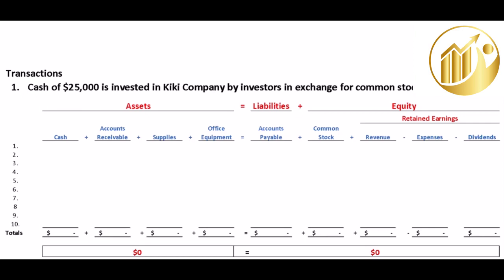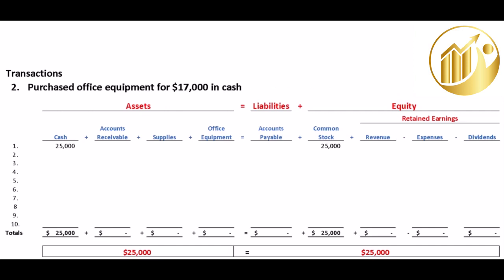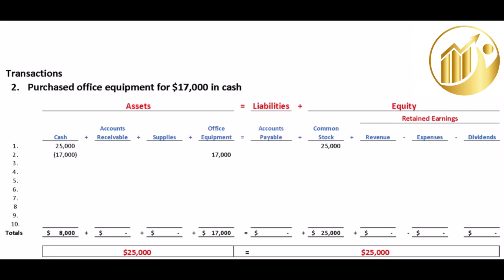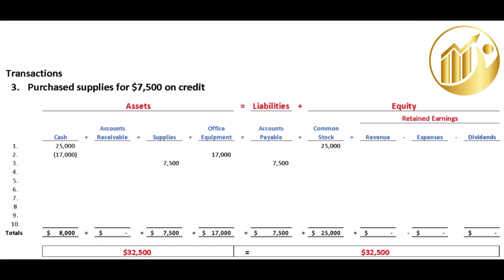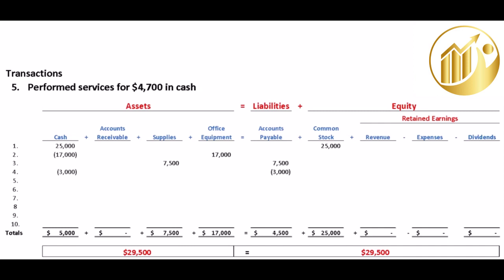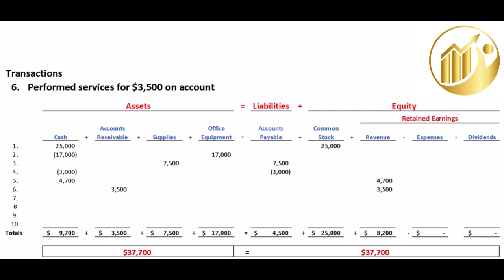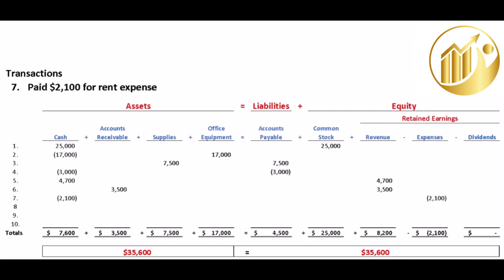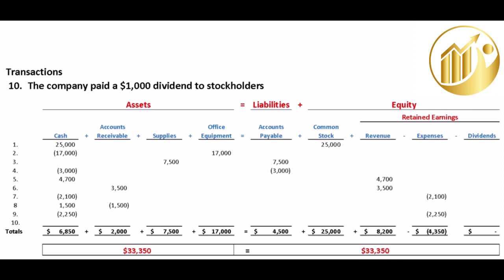analyzing accounting transactions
Unveiling the intricacies of accounting transactions! 📊 Dive into the world of financial analysis as we dissect and analyze accounting transactions step by step. 💡✨ Join the journey of understanding the numbers behind the scenes. 📈💰